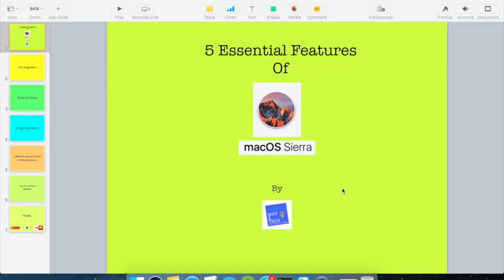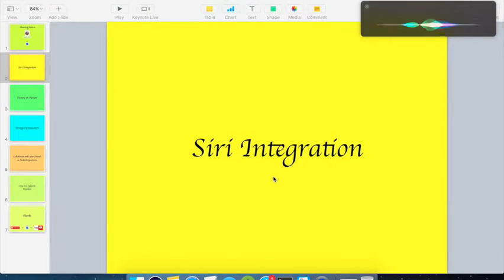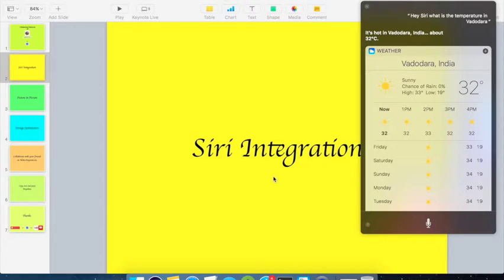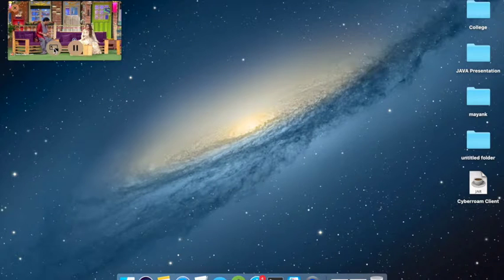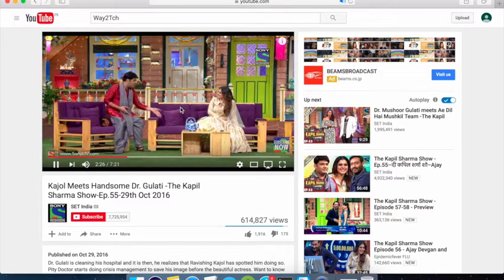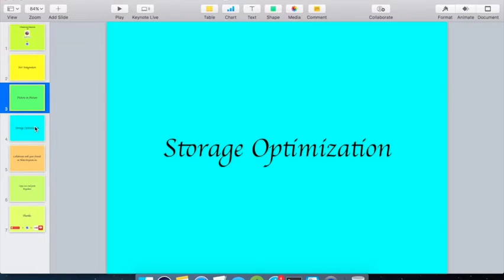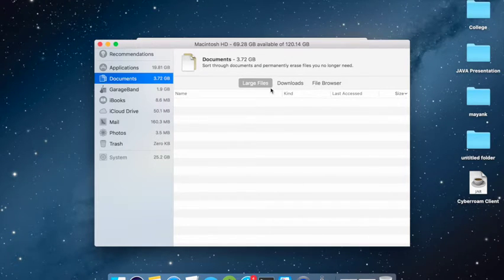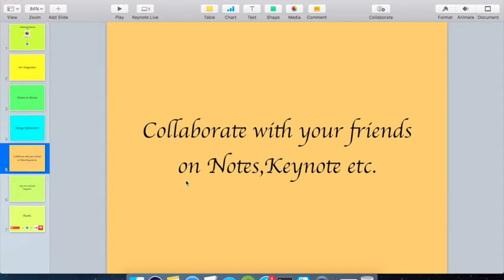Top 5 Features of macOS Sierra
Hello Guys

Today we will cover "5 Features of macOS Sierra". Watch this video till the end to get amazed.